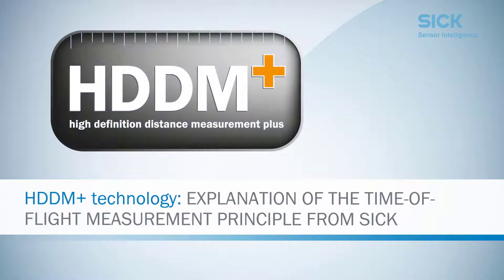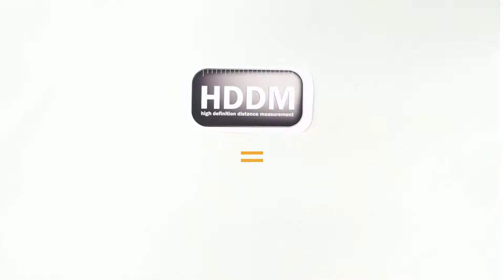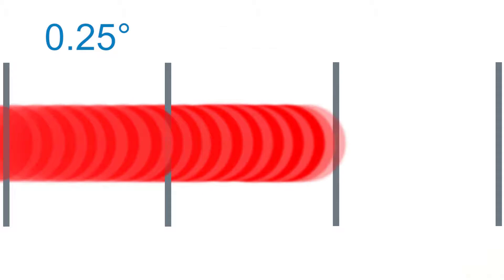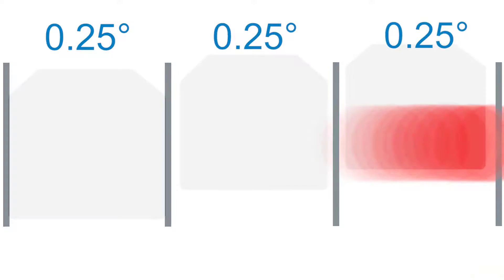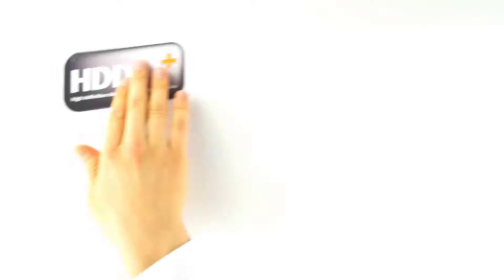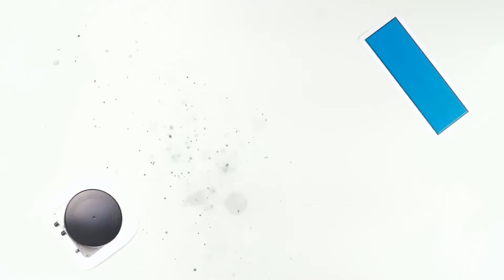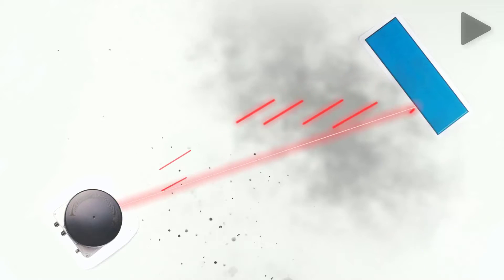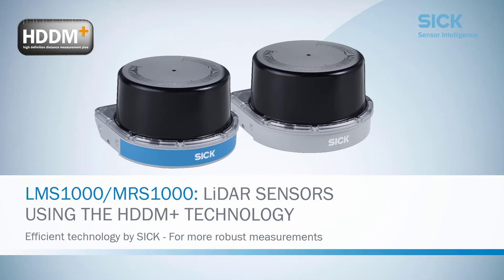Tutorial HDDM+ measurement principle for 3D LiDAR MRS1000 & 2D LiDAR LMS1000 | SICK AG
The new 3D and 2D LiDAR sensors MRS1000 and LMS1000 from SICK use the innovative measurement principle HDDM+.

In the video the differences between single pulse technology, HDDM technology and HDDM+ technology are explained.

MRS1000 with HDDM+ technology and triple echo evaluation detects accurately and reliably objects, even in harsh environments and in multiple dimensions.